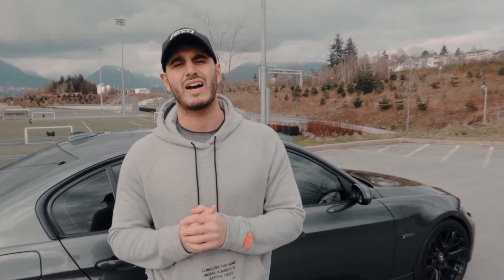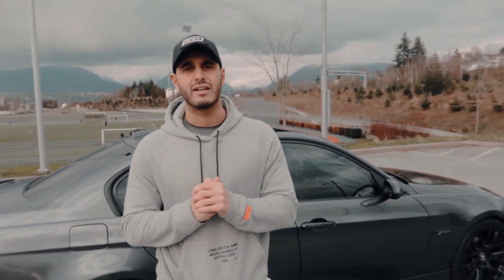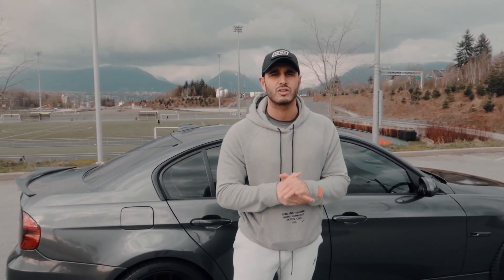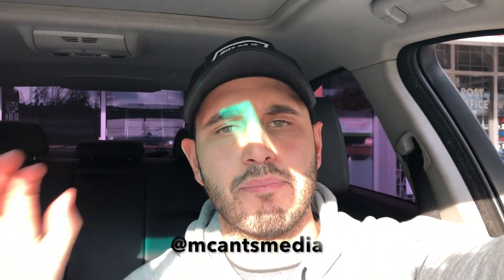BMW E90 FULL MOD LIST! | Affordable Aesthetic Mods!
👇 E90 MOD LIST👇
3D Crystal Halo LED Headlights (will fit ALL E90 Models)
H&R Lowering Springs (can't find 3-series anymore, these are similar)
Complete Rotors, Pads, Sensors: https
Front Tires
Rear Tires
Plasti Dip Kit
Front/Rear/Steering/Wheel Emblems
LED Side Markers
Exhaust Tips
Carbon Fiber Rear Spoiler (V Style)
Precut Vinyl Tint Eyelid Overlay
Xenon 6000K HID Bulbs (the best ones!)
H7 LED High Beams
LUX Angel Eyes
Fog Lights
Tow Hook License Plate Bracket
Front Kidney Grills (Double)
Start/Stop Button
Alcantara Shift Knob
aFe Performance Intake System
K&N Intake Filter: Can't find my specific filter, however any universal filter is fine or just use the filter that comes with the Performance Intake above!

►STUFF IN MY VLOGS ↓
My Bluetooth Smart Body Fat Scale (I use everyday!)
Memory Card
Phone Case
Car Phone Mount